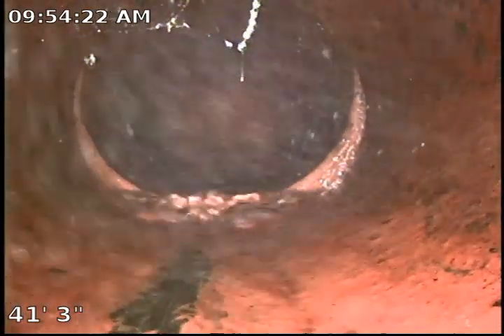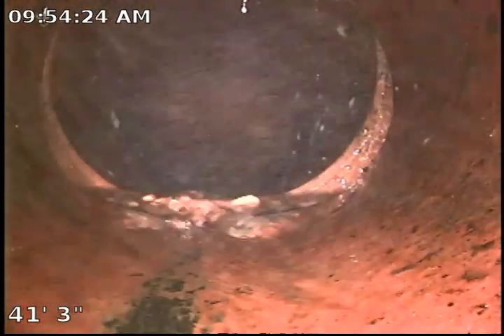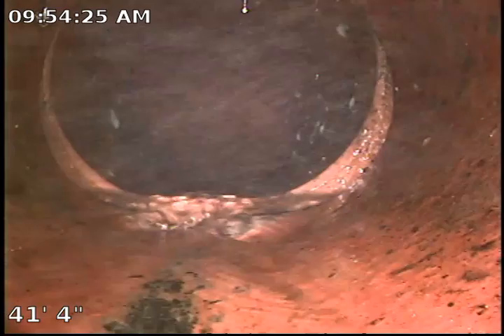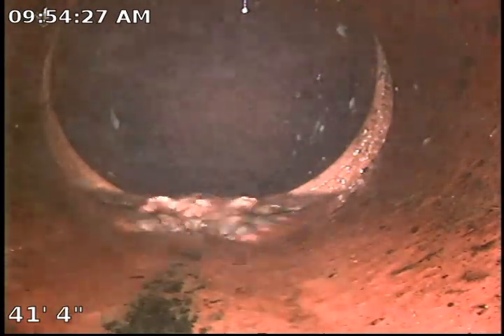732 Vernon Ave